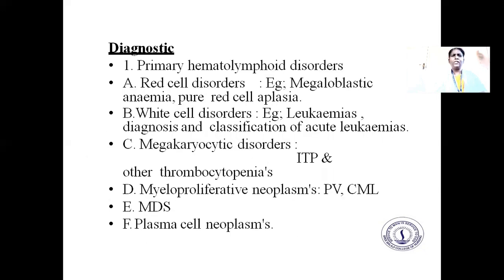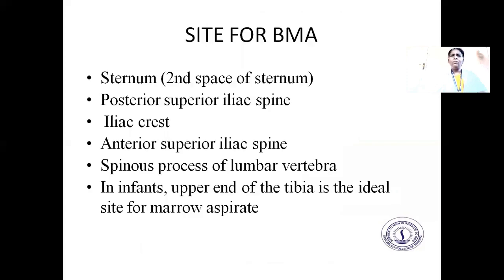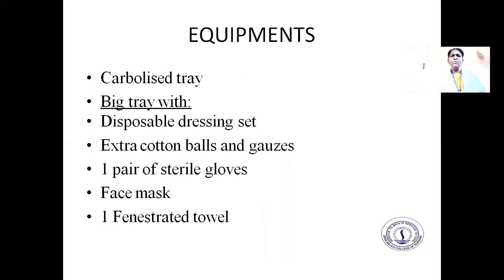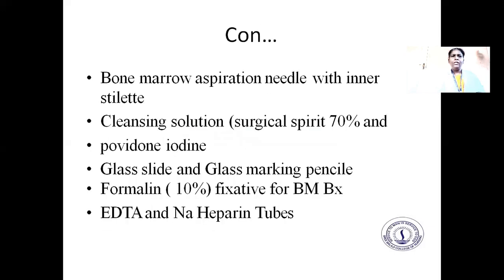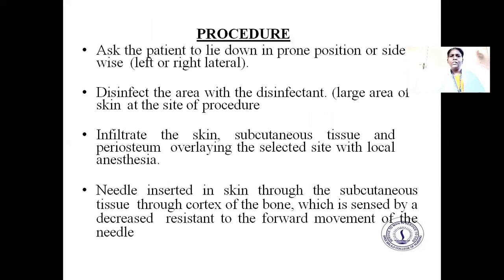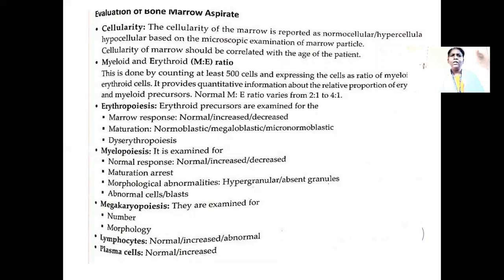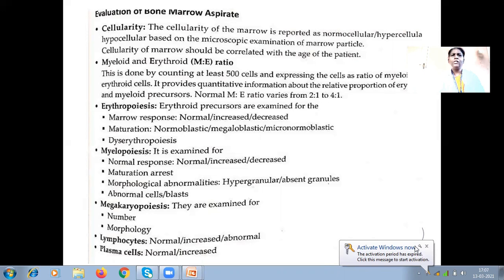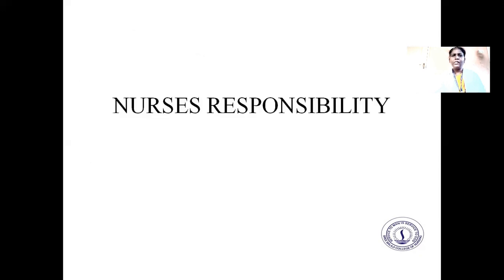610- V5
Pathology, Mrs.K.Punitha, Assistant Professor, SBCN, BIHER